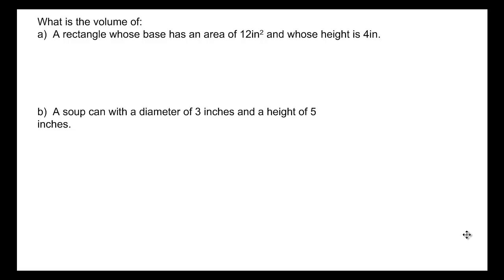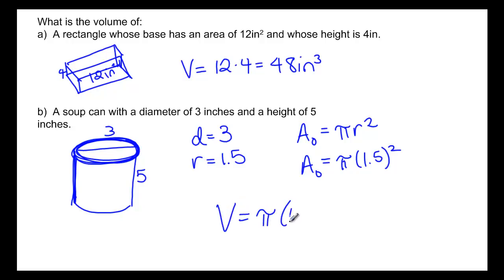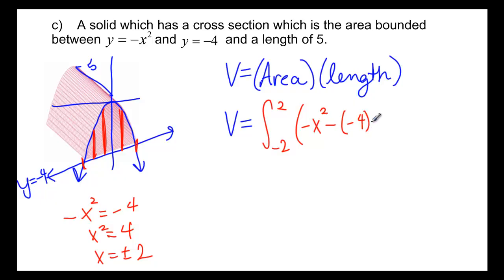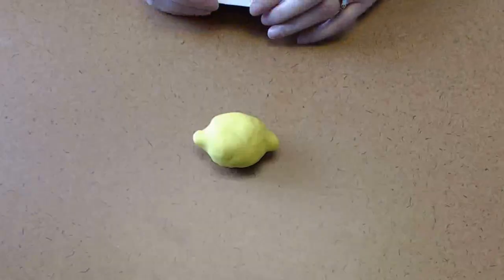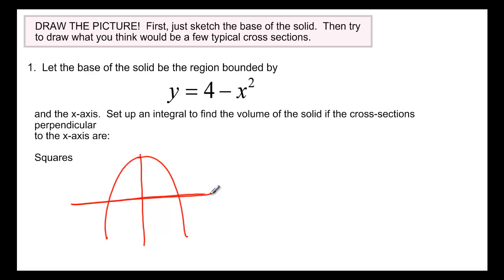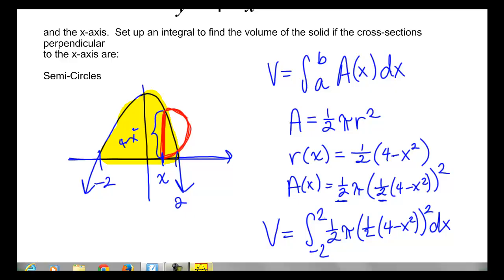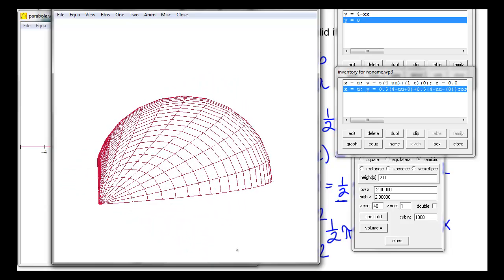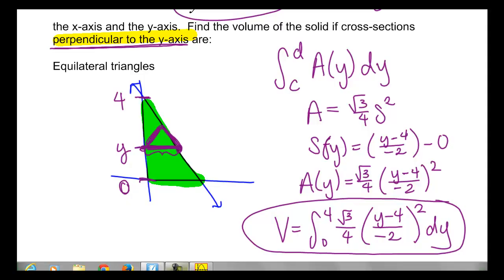Volume by Slicing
This video explains the Slice, Approximate, and Integrate Method of finding volume in Calculus.